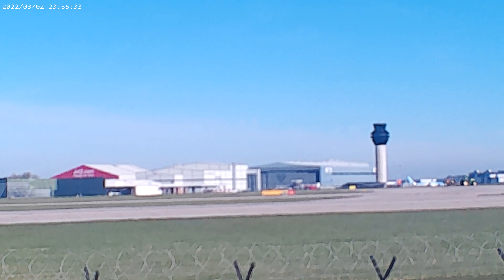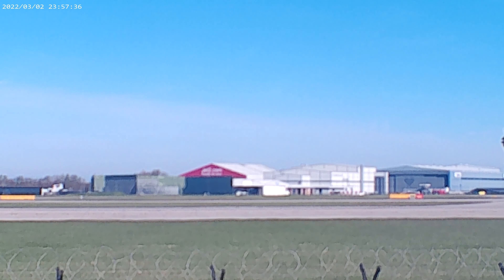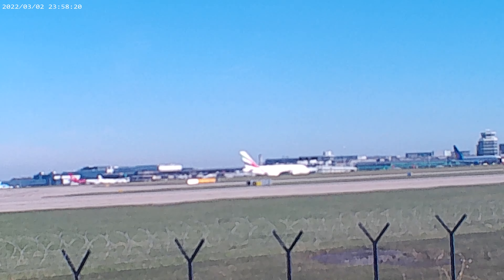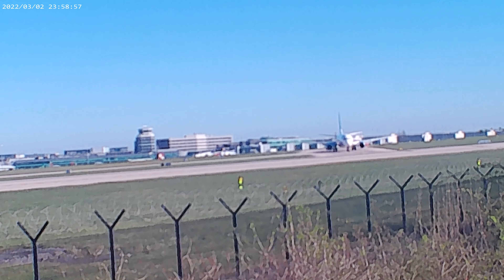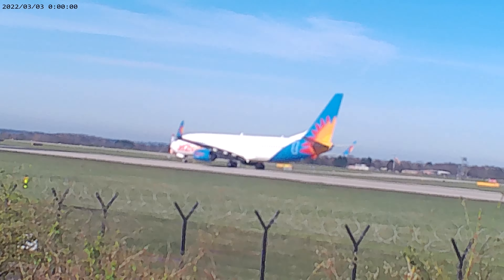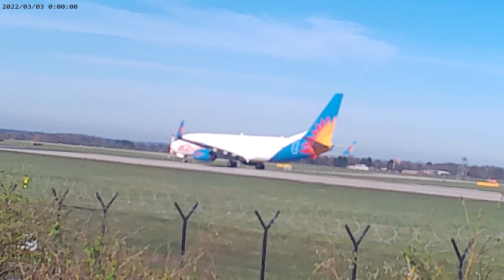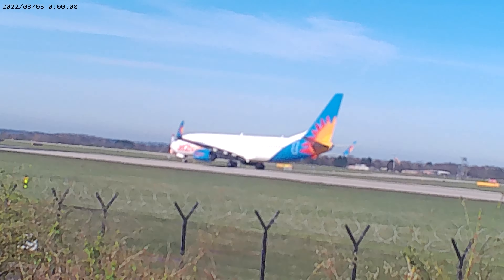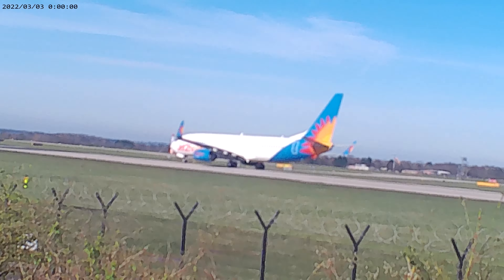Manchester Airport South Side 5 4 Apr